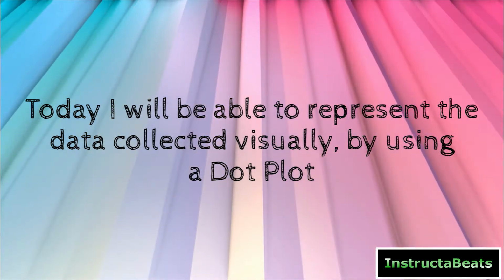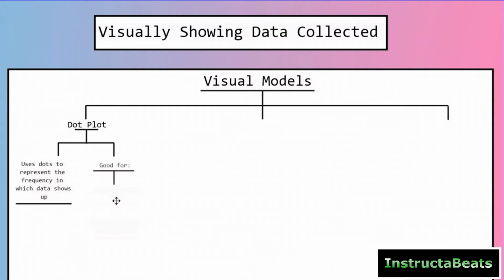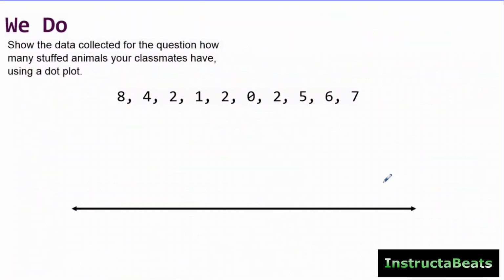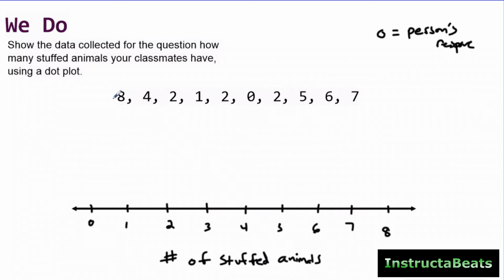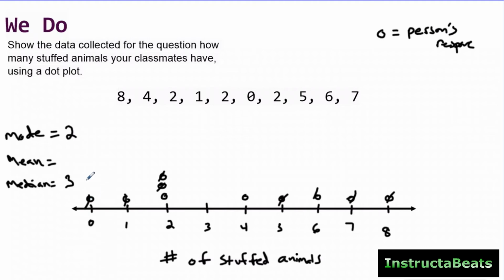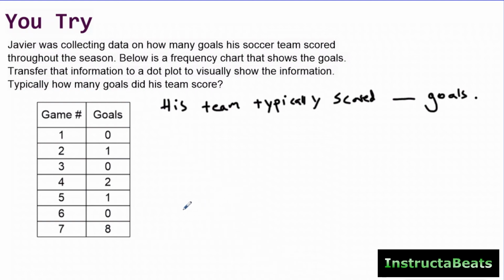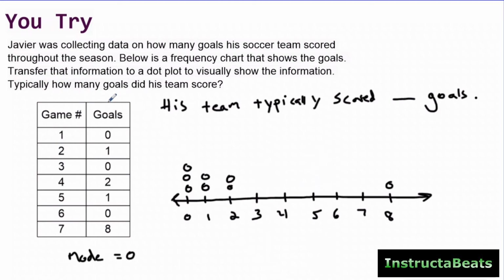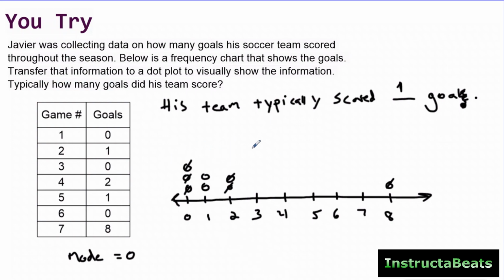Making A Dot Plot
Welcome, teachers!  This is a video lesson on how to make make a dot plot to display data.  Included in this video is guided practice.  Be sure to include InstructaBeats resources and videos in your flipped classroom, pathways, playlists, and more!